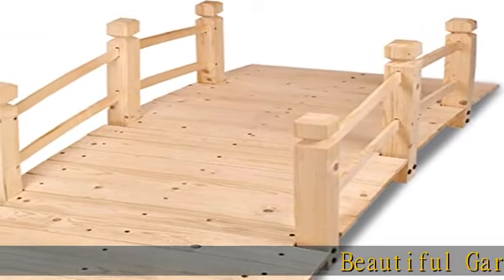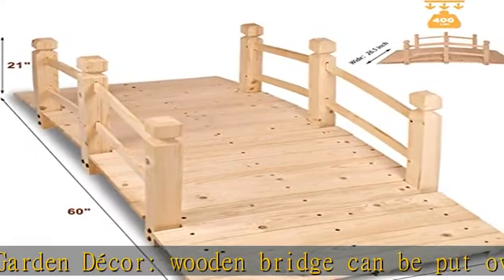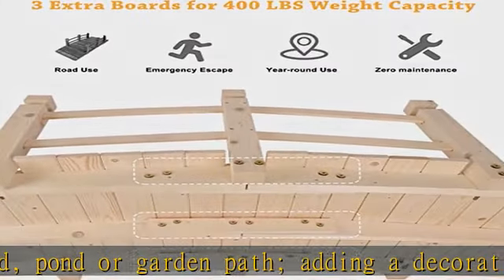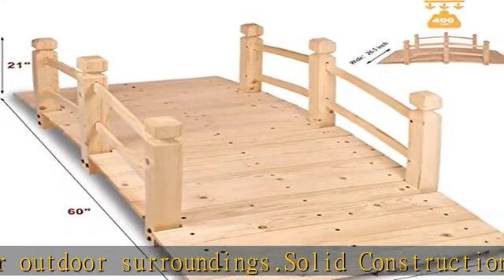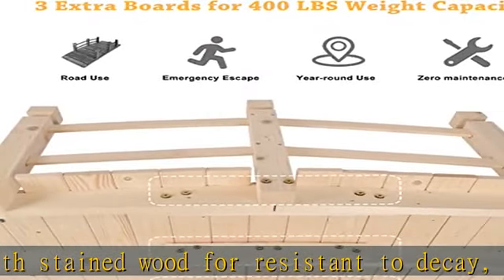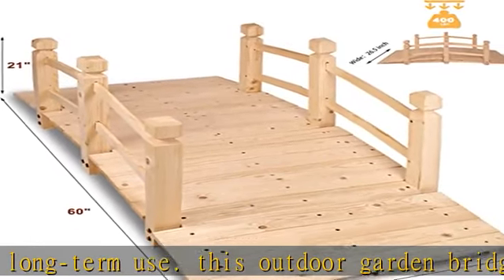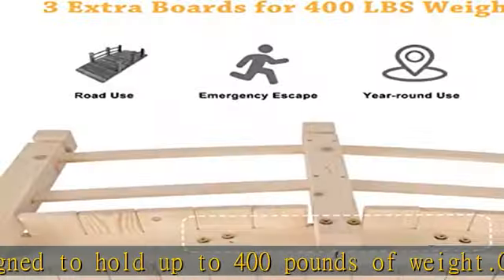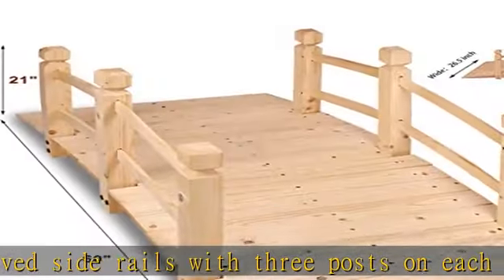5 ft Wooden Garden Bridge, Arc Stained Finish Footbridge with Railings for Outdoor, Backyard, Pond,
5 ft Wooden Garden Bridge, Arc Stained Finish Footbridge with Railings for Outdoor, Backyard, Pond, Easy to Assemble, Outdoor Bridge Decor, Fir Wood

5 ft Wooden Garden Bridge, Arc Stained Finish Footbridge with Railings for Outdoor, Backyard, Pond, Easy to Assemble, Outdoor Bridge Decor, Fir Wood